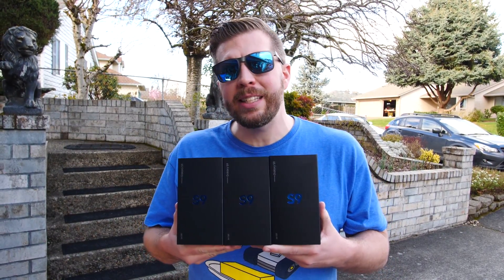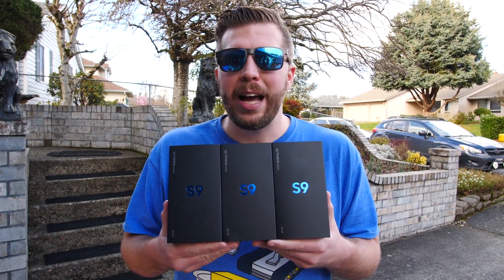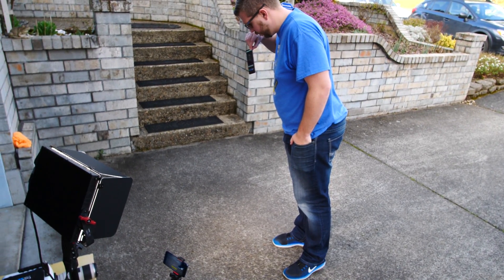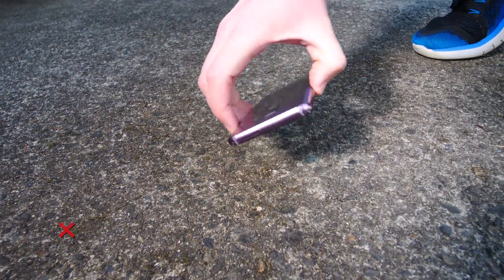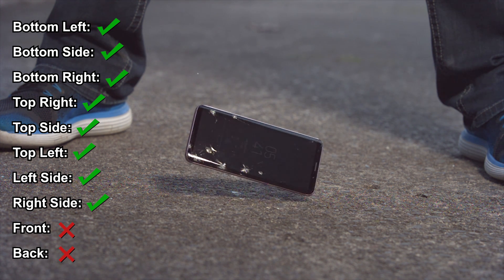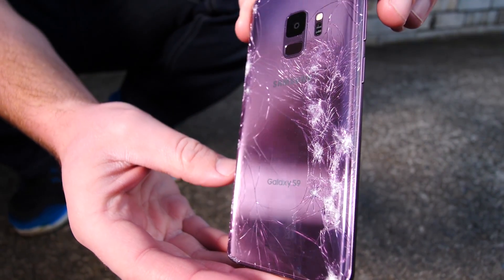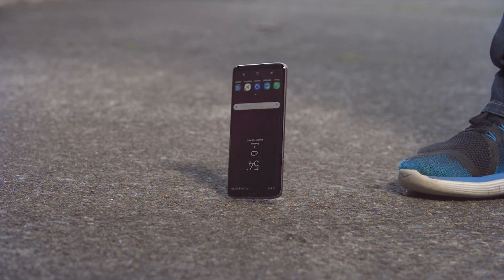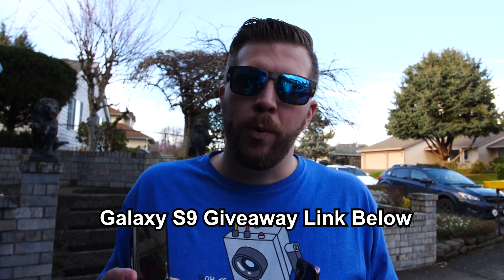Galaxy S9 Drop Test - Ultimate Durability Test!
Galaxy S9 drop test is here! I love testing out the new technology in all kinds of crazy ways over on GizmoSlip, but also in doing somewhat repeatable, more reliable drop tests here on GizmoSlipTech.